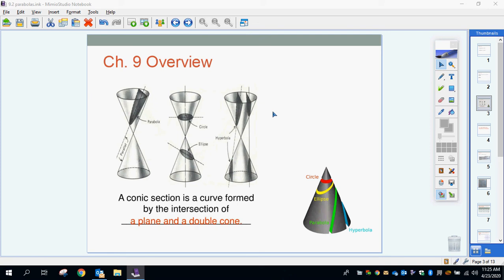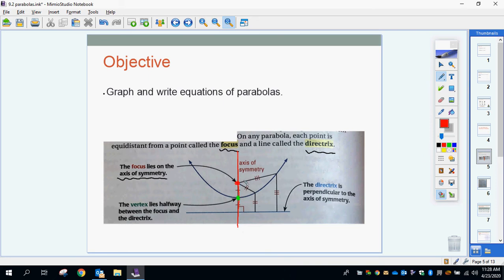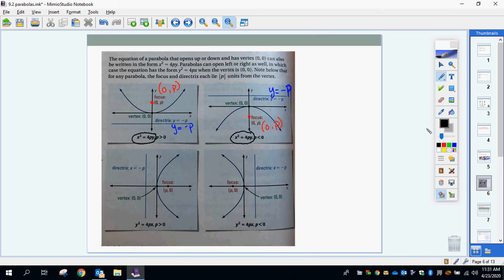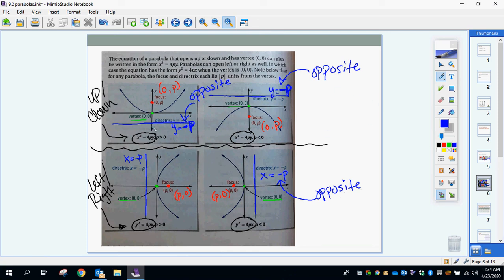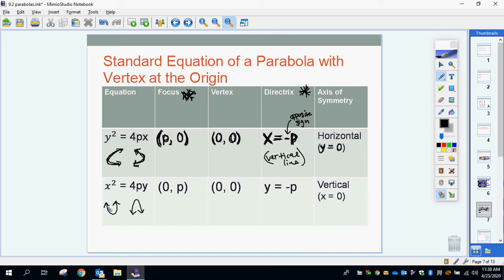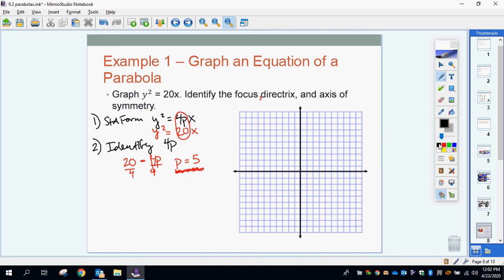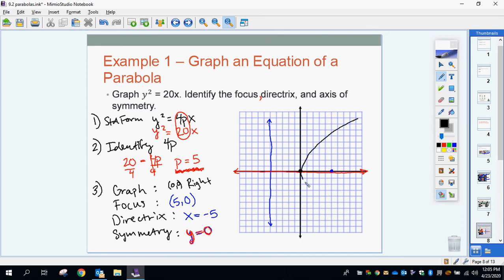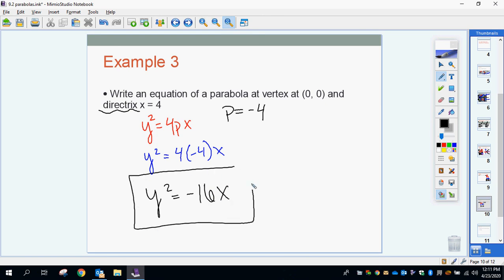9.2 Graph and Write Equations of Parabolas